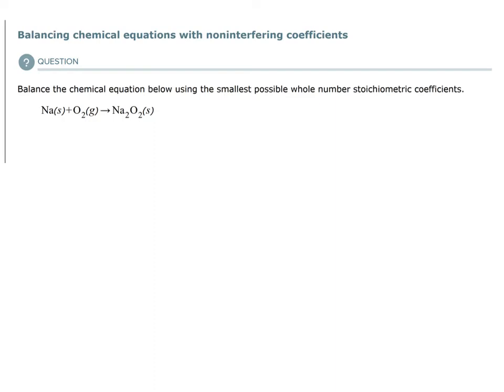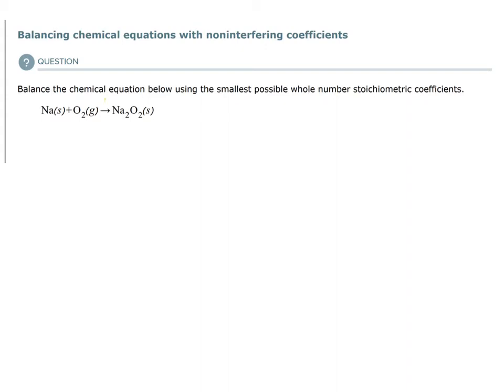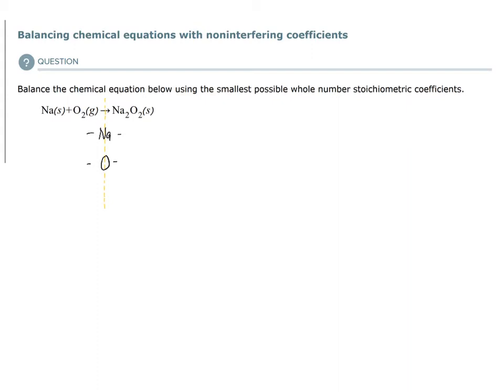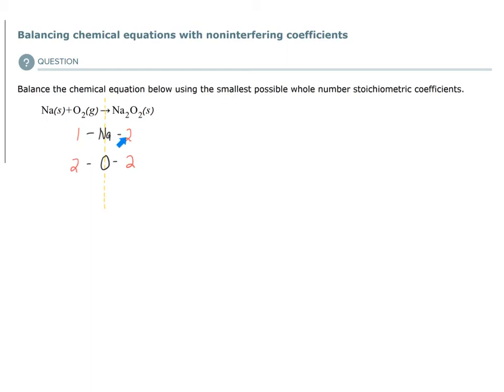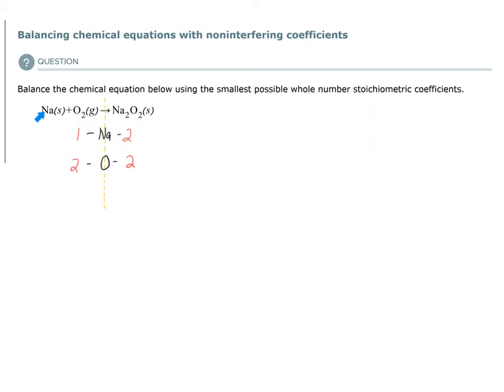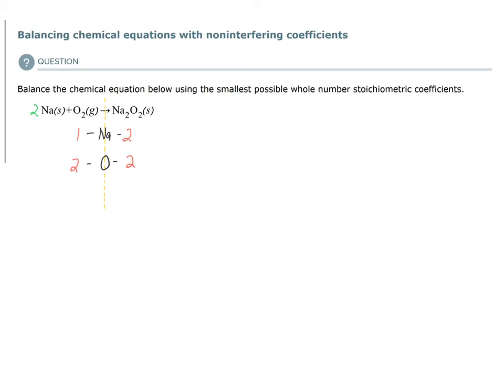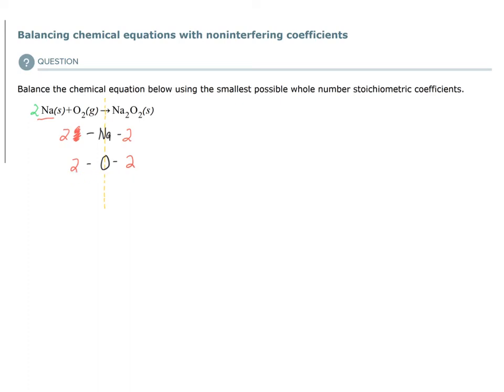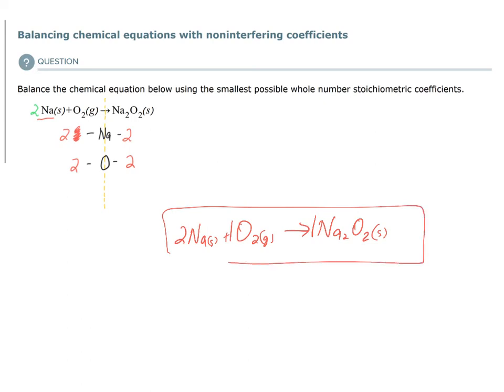ALEKS - Balancing chemical equations with noninterfering coefficients (Example 2)